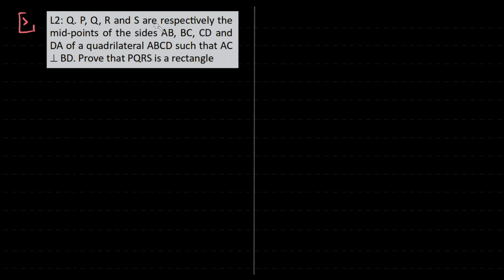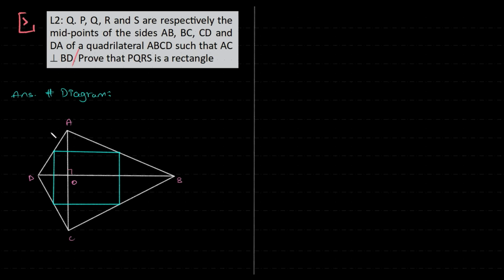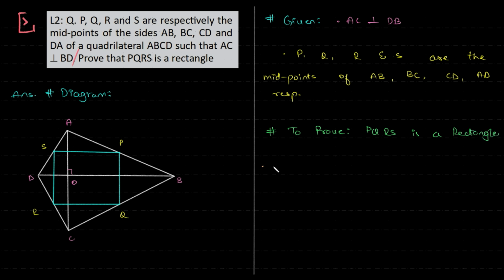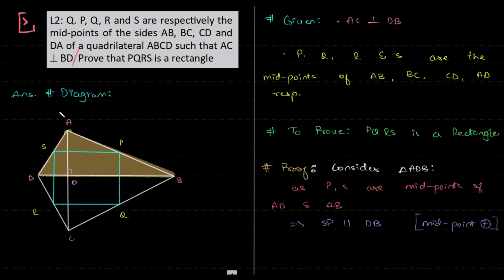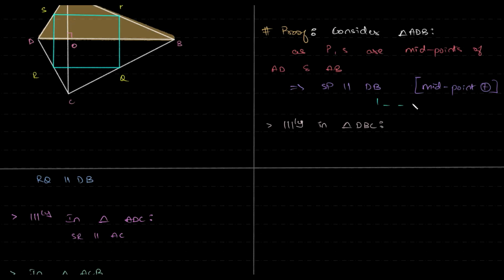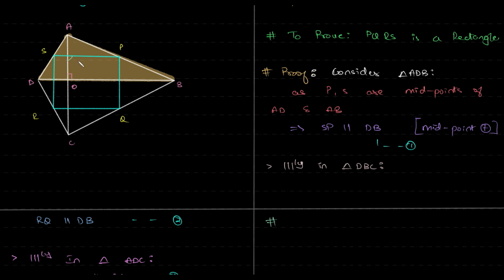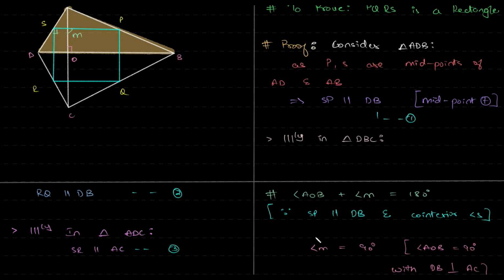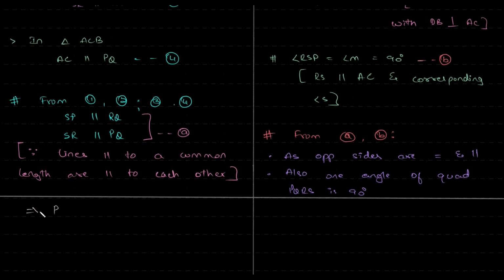8 04 E 1 Parallelogram Property E